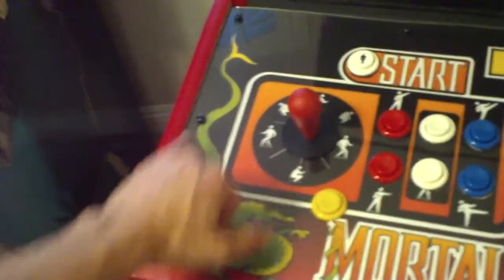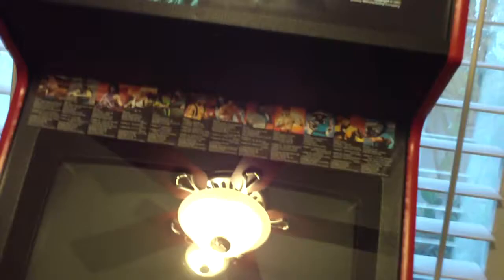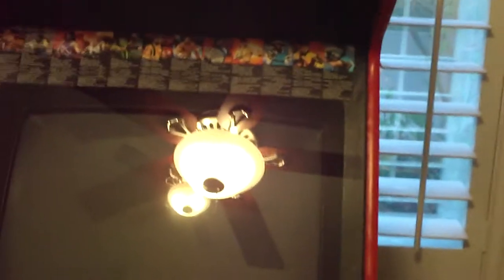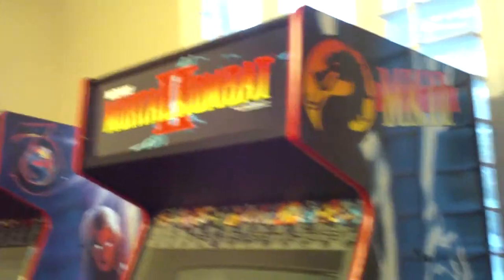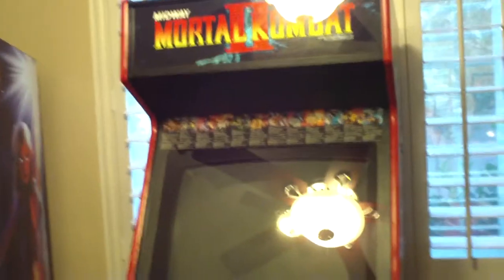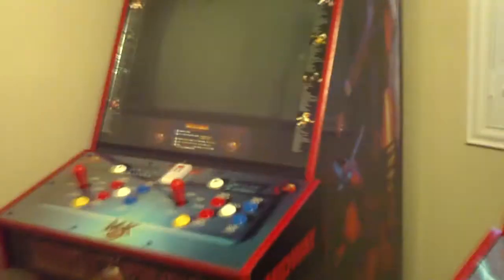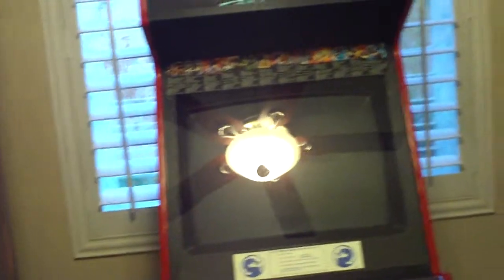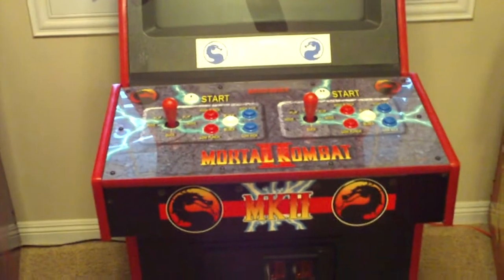MK2 Cabinet Specs for Haunted360